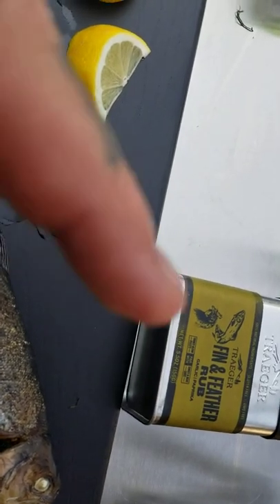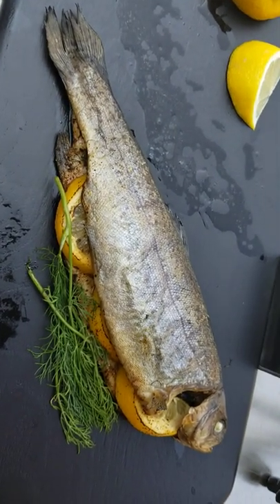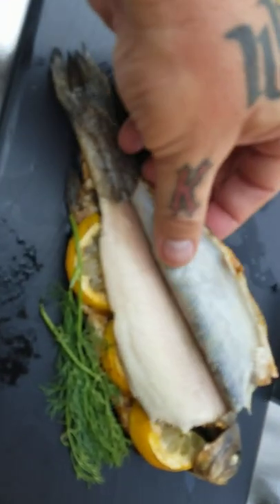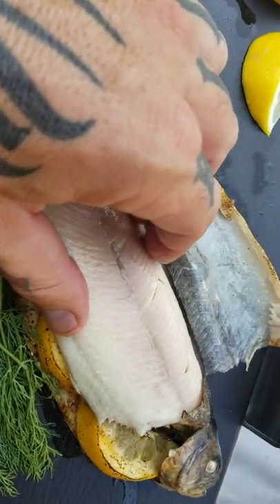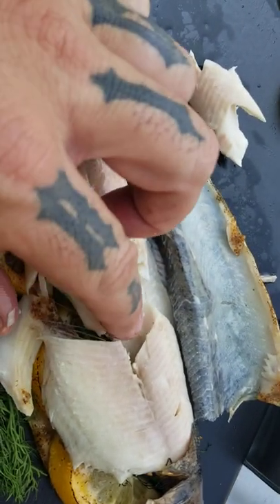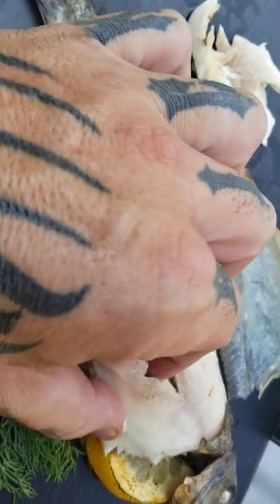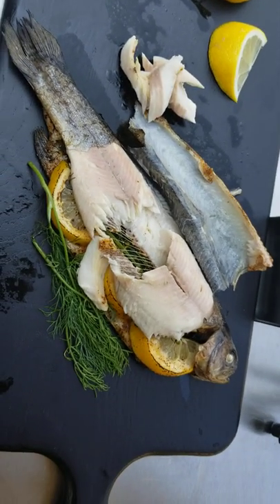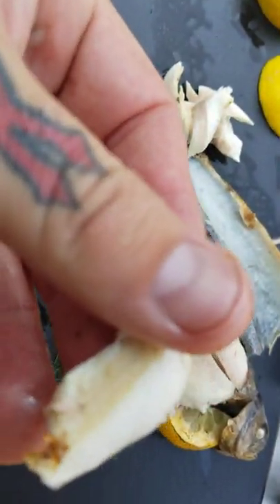Easy way to eat trout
Trout grilled on my Traeger Timberline 850. My way of eating trout without eating the bones.  Trout stuffed with fresh dill and lemons.